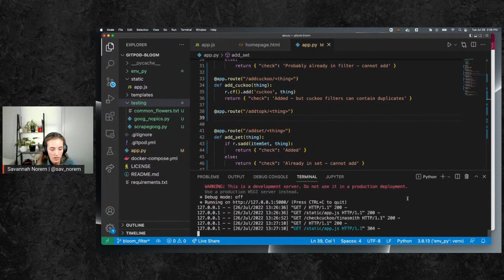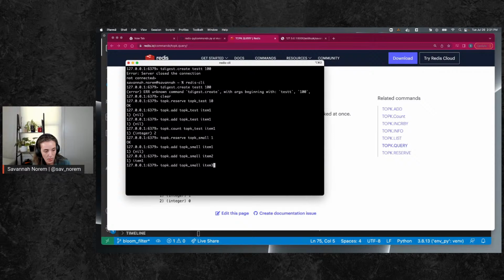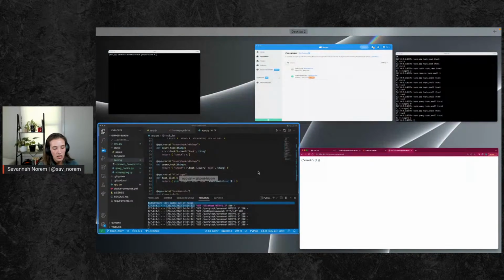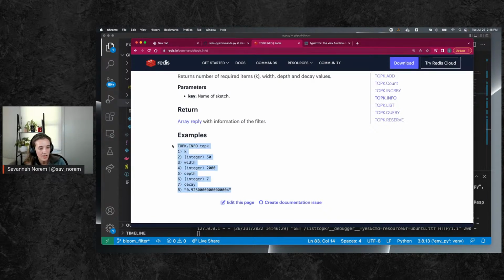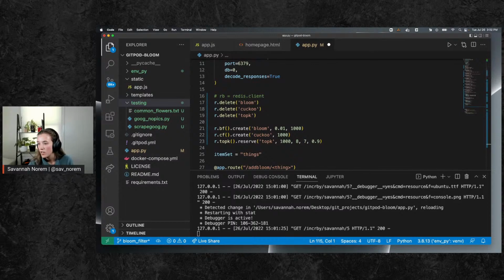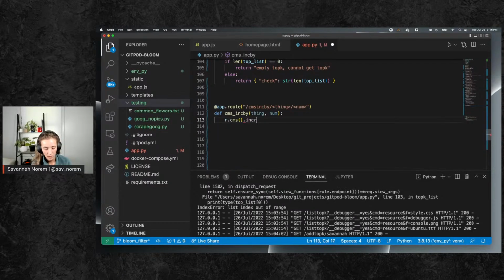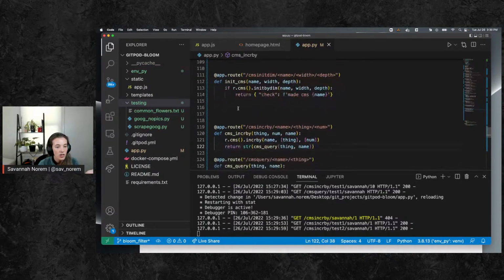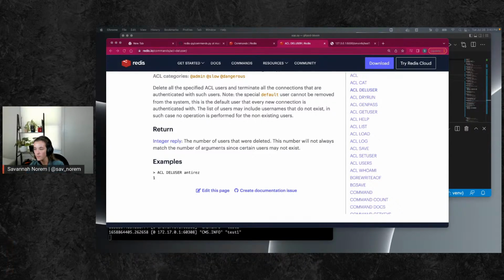savannah_streams_in_snake_case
Join Savannah in her live-coding adventures with Python and Redis every Tuesday.